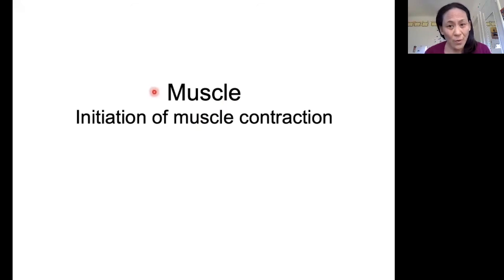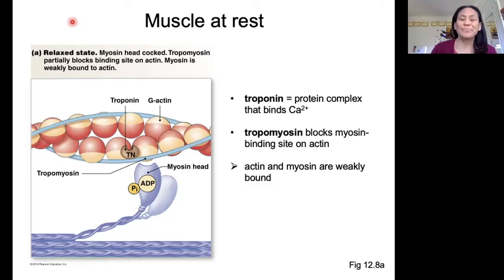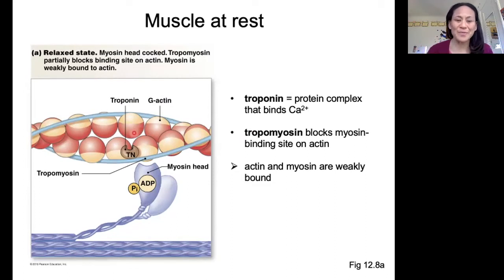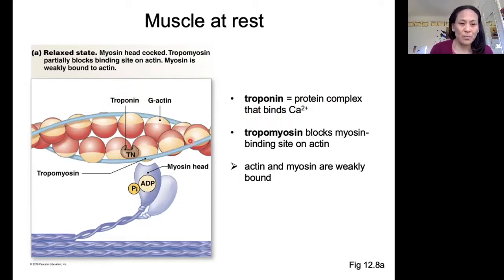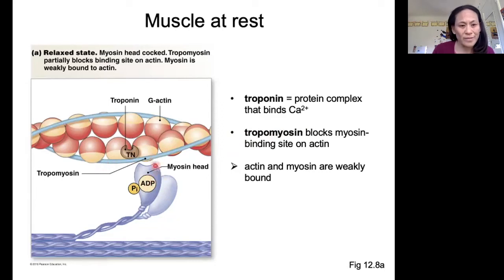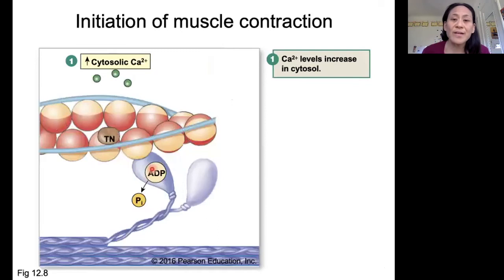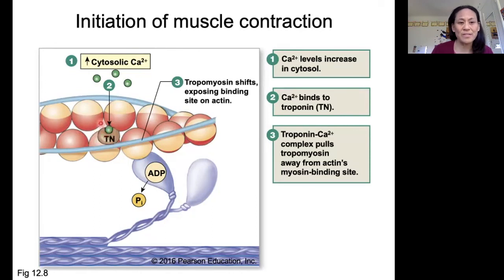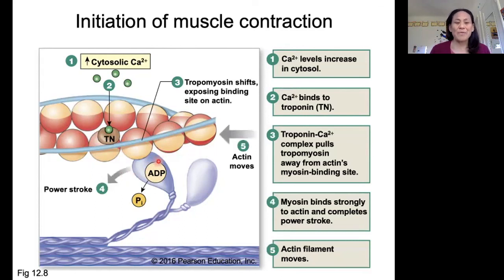Initiation of muscle contraction